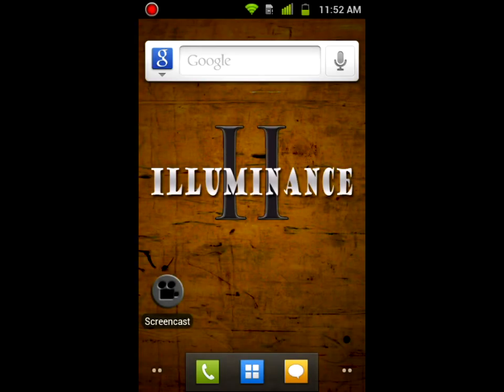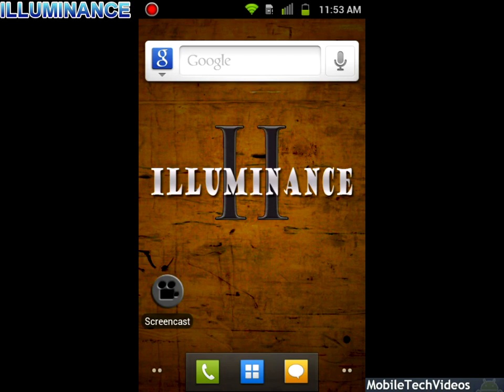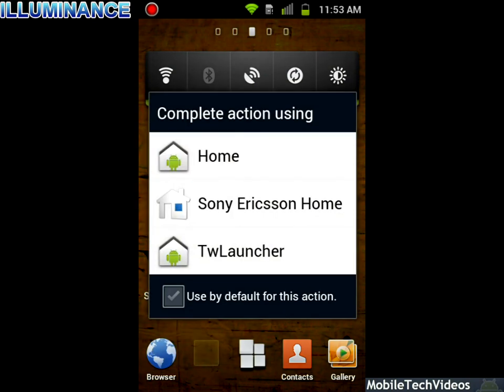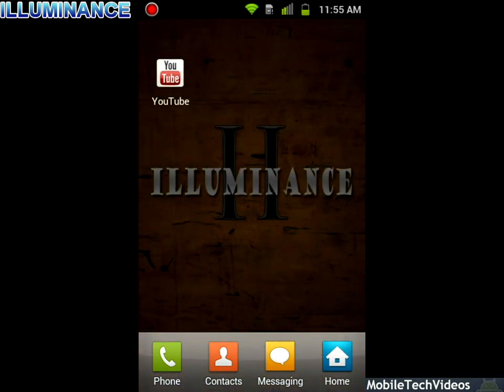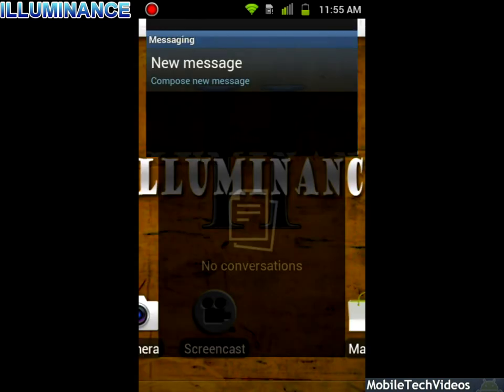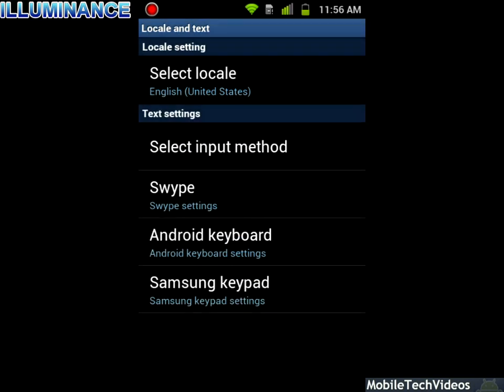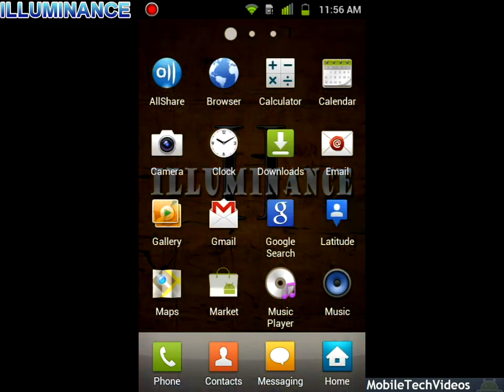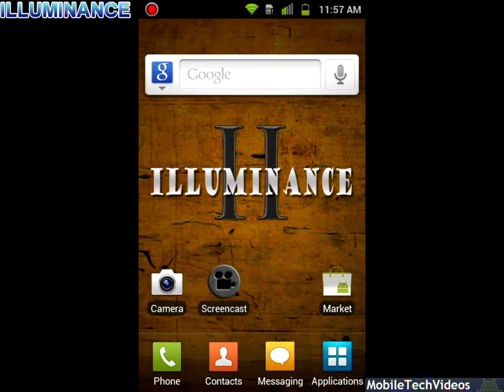Samsung Captivate ROM in a Flash Review (Illuminance 2.1.1) *November 18th 2011*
This is Illuminance 2.1.1 for the Galaxy S Captivate by IlluminatedOne.